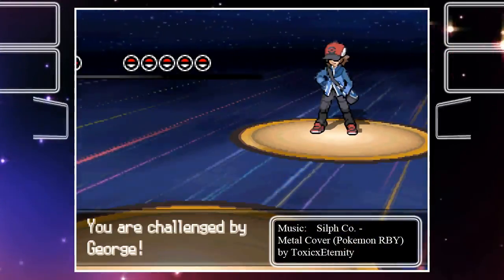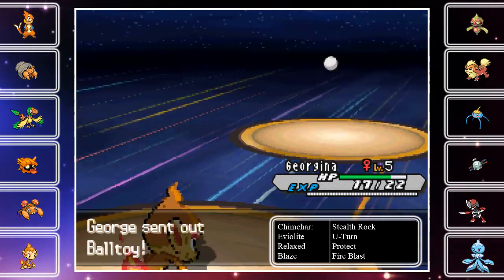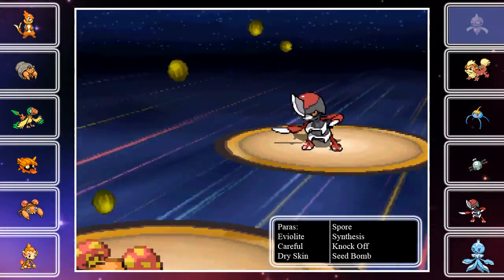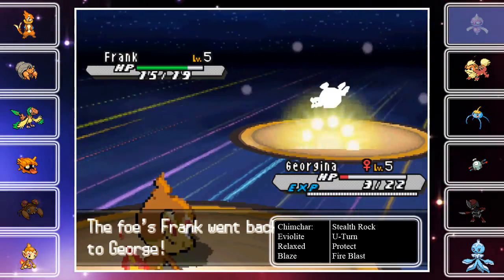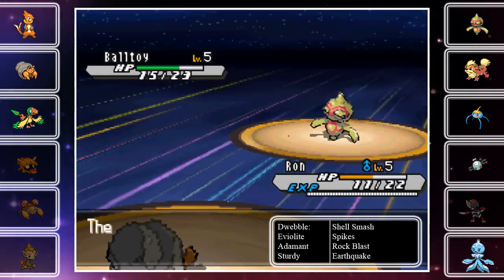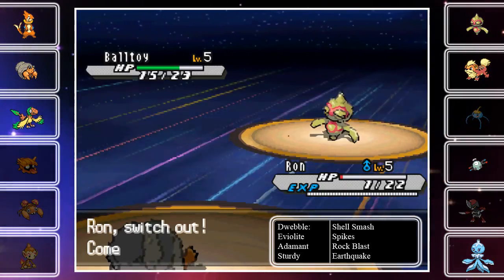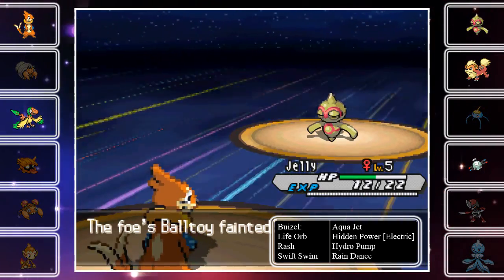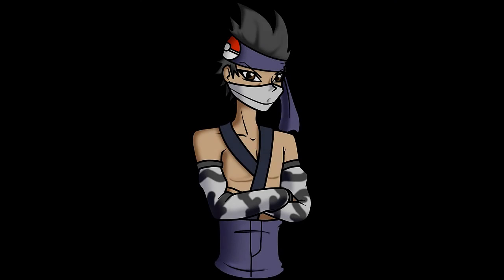BW LC: Mono-Color Orange vs. GeorgeJollyWeavile | Hax4Hax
Wifi-Battle #118

Me vs GeorgeJollyWeavile in a Little Cup video. I am using my mono-color orange team which consists of pokemon that are orange in one way or another.

My Opponent's Channel: ???